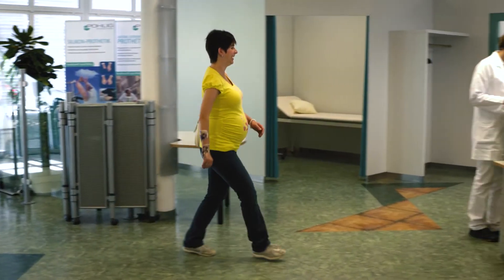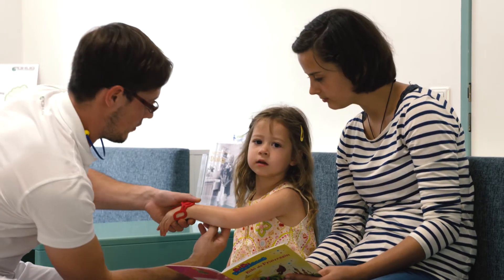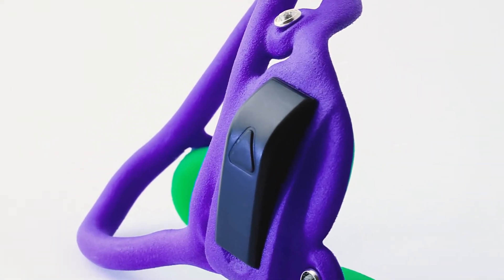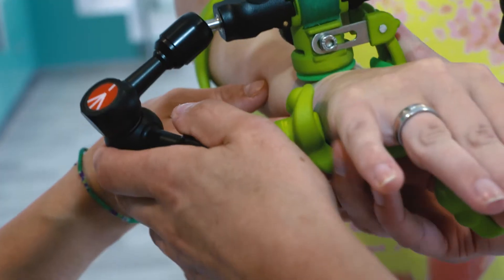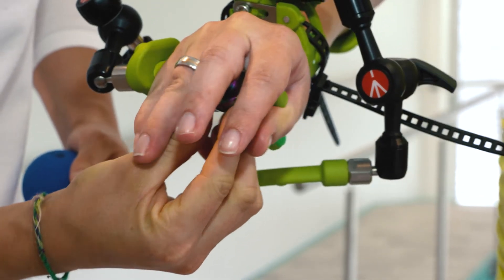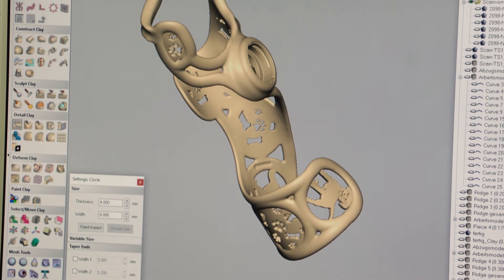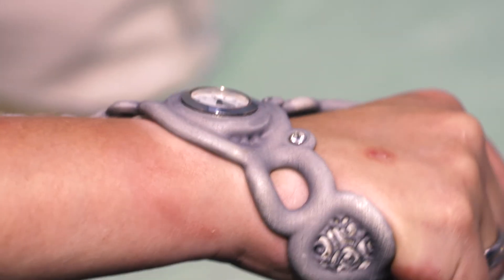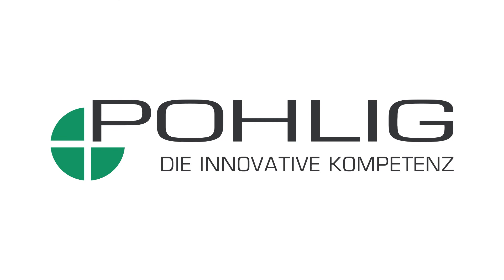3D printed orthosis - one process, many opportunities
3D printing is becoming increasingly more popular in the field of technical orthopedics. When using 3D printing technology, orthoses are first digitally designed and then printed layer by layer.

Our PRINTORTHESE®, created using 3D printing technology, is an aestically pleasing device that offers state-of-the-art functionality while accounting for your anatomical requirements. The design possibilities of the PRINTORTHESE® are endless. You can personalize your PRINTORTHESE® any way you want. Accessories such as watches, fitness trackers, lights, rhinestones, and emblems can be easily integrated into the orthosis. In this way, your medical device becomes a functional piece of jewelry that is no longer hidden from your everyday life, but rather proudly presented.

*The PRINTORTHESE® offers numerous advantages:*

    - Scanning technology instead of plaster casts
    - Lower weight due to more open spaces (perforations)
    - Reduced perspiration due to breathability
    - Padding of possible pressure load zones achieved by integrated gel pads
    - Improved tactile perception
    - Customization by the patient (choice of color and design)

Although the orthosis is 3D printed, we still use traditional production and fitting methods to ensure we achieve the best fit. Initial studies show that the acceptance of the PRINTORTHESE® is relatively high compared to orthoses made with conventional PE technology. These studies also showed that patients with PRINTORTHESE® use the affected hand more frequently for manual activities and report greater wearing comfort.